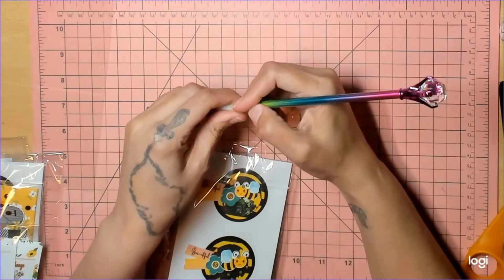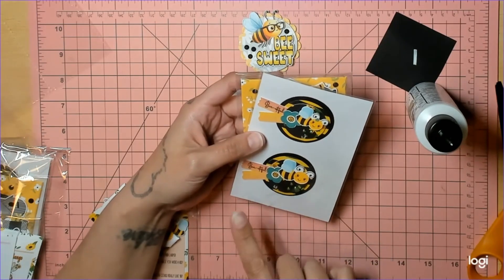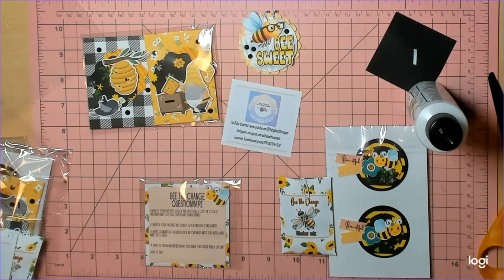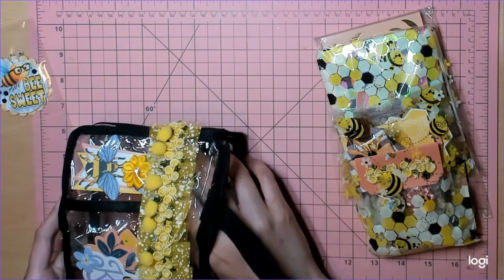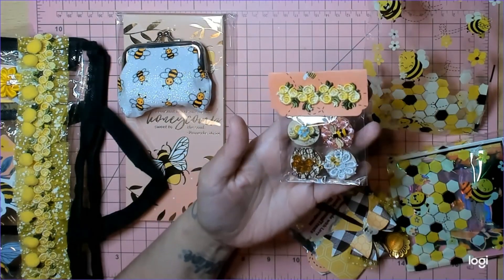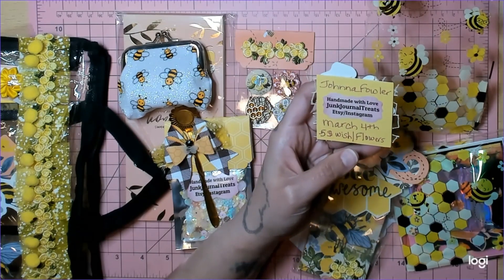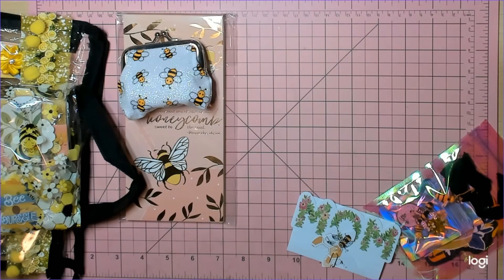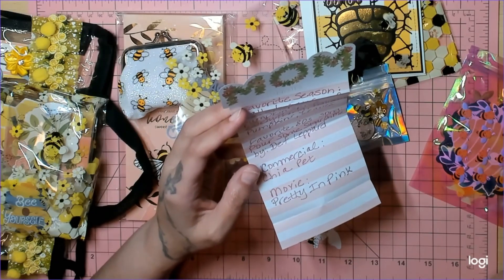Bee the Change Swap Reveals 3 and 4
Check out the talent in this group! Everything is BEE-utiful!! You're going to love it!
Book Template Links:
Box Template (pink book)
Lidded Box Template (yellow book)
Pizza Box Style Template (purple book)